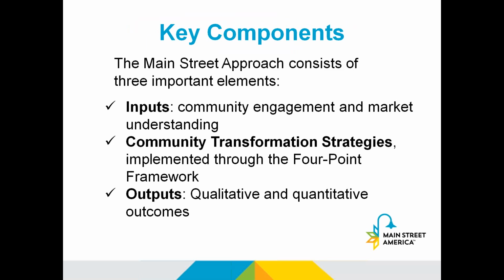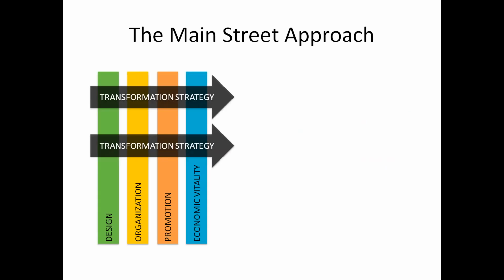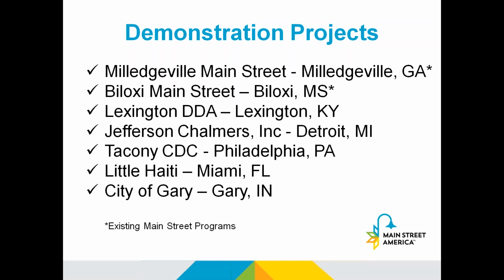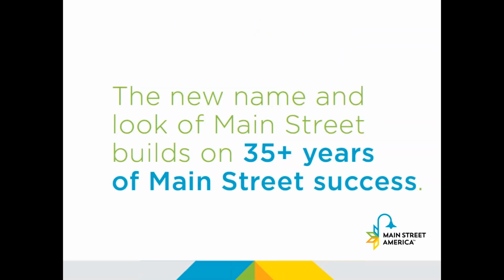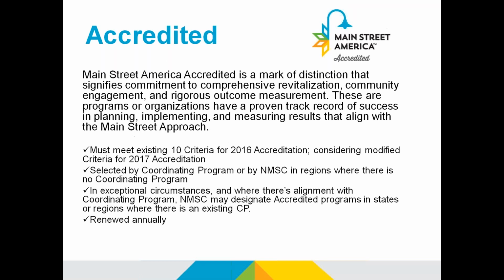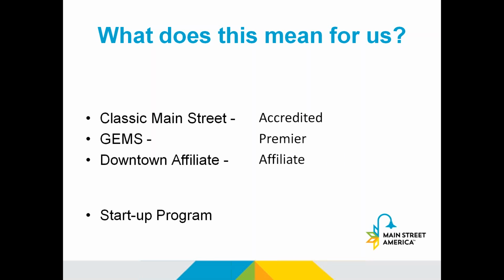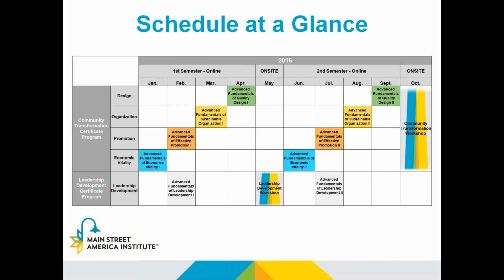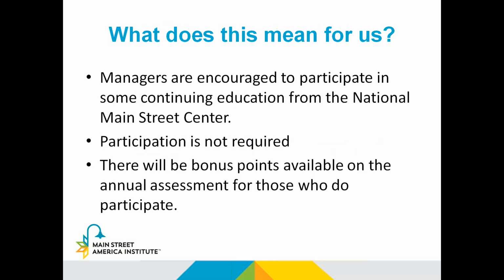Information regarding the changes to the National Main Street Network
The National Main Street Center has recently released information regarding changes in branding, the Main Street 4-Point Approach and new designation tiers. Listen here as we walk you through these new changes and help explain what their impact will mean for the Georgia Main Street Program Network.